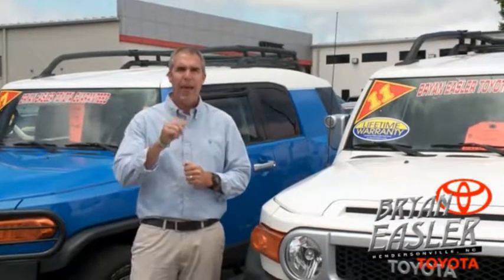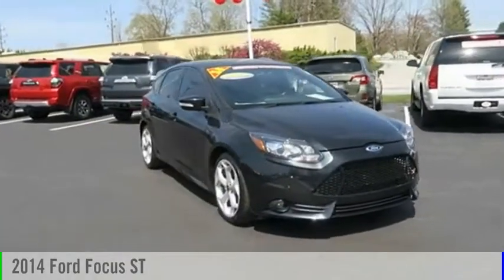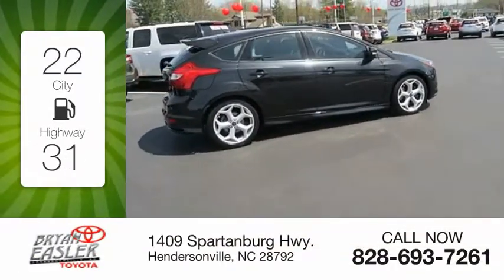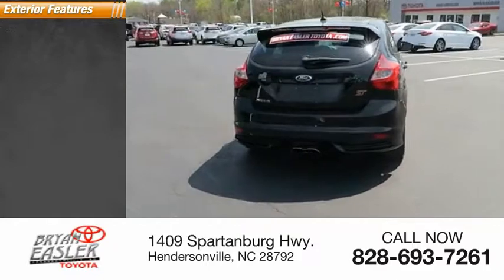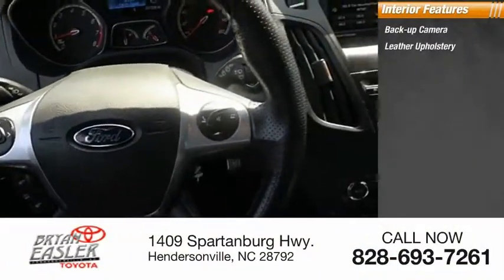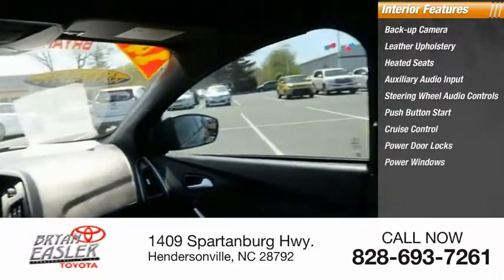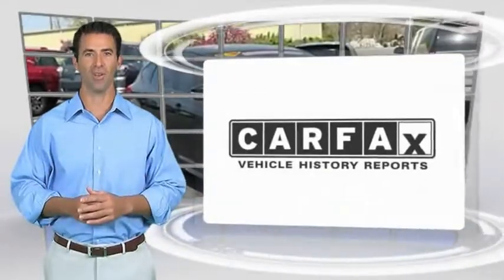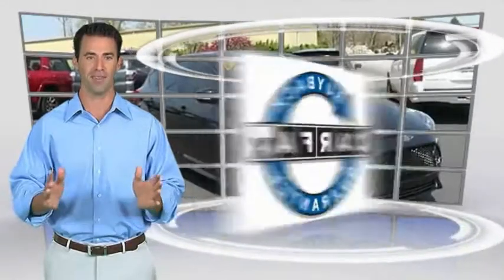2014 Ford Focus Hendersonville NC 18T0555B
2014 Ford Focus ST

1409 Spartanburg Hwy.